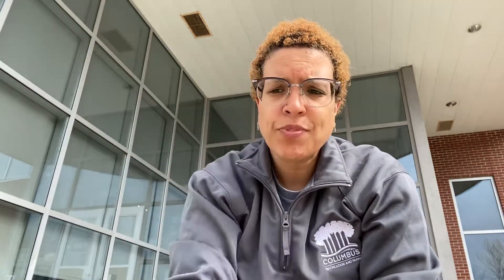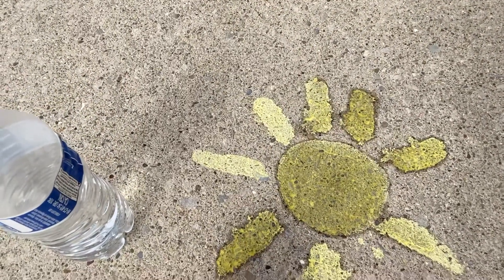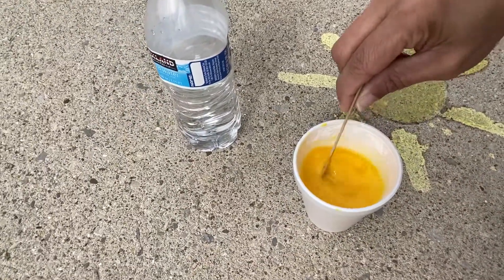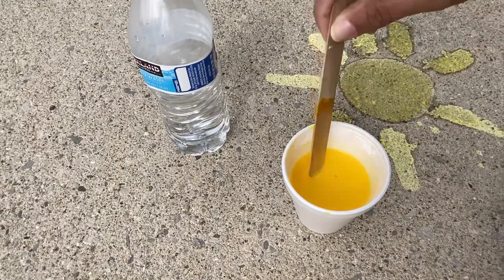Miss Suzanne: Let’s make sidewalk chalk paint!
Sidewalk chalk paint is super easy and lots of fun! Take equal parts water and cornstarch and add some food coloring. It washes away with the rain or the garden hose. If you have leftovers, let it dry and add water again to moisten it up for re-use.